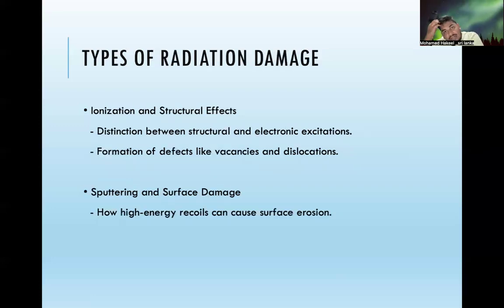Week 05_Mohamed Hakeel_2210631170181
The significance of studying radiation damage in materials, particularly in nuclear materials. It outlines the objectives of the paper, which include reviewing various simulation methods and their applications in understanding damage production.